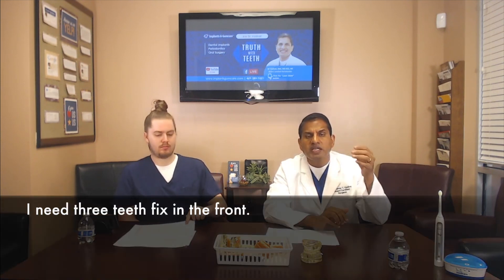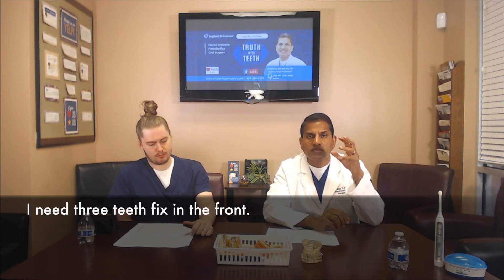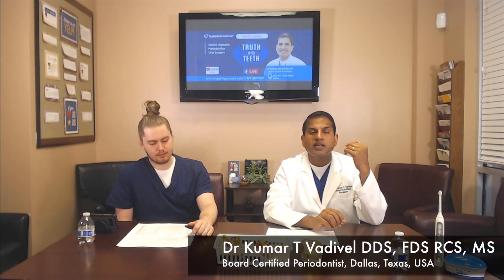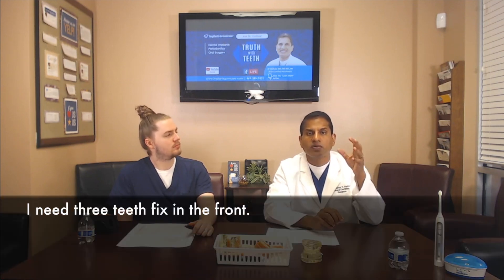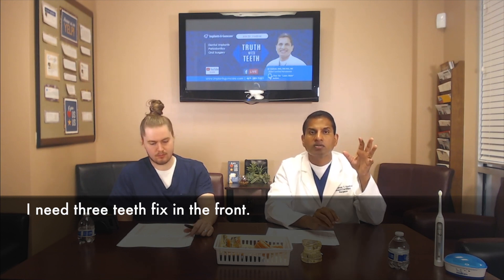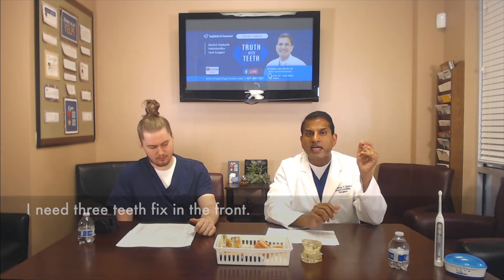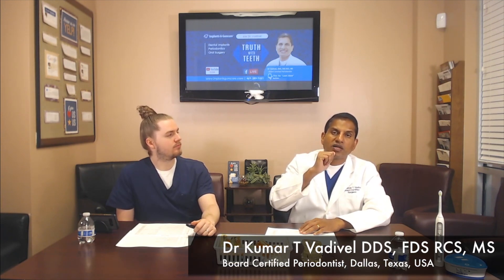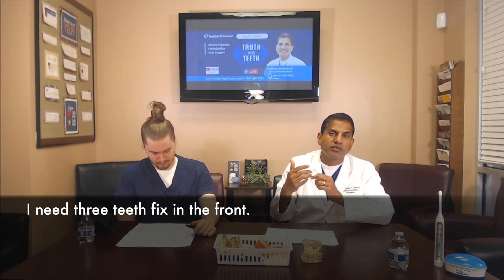I need three teeth fix in the front. What do i do? Dr Vadivel CEO Implants&Gumcare, DallasFortworth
Kumar T Vadivel DDS FDS RCS MS is a Board certified surgeon, specializing in Dental Implants, Periodontology and Oral surgery in Dallas, Texas, USA . Implants & Gumcare offers services like Dental Implants, All-on-4, LANAP, Periodontitis, Oral surgery, Gum graft-Bone graft surgery, Pin hole surgery, Sedation dentistry, Halitosis and Oral cancer screening.

If you happen to live near Dallas Fortworth area, call for your free dental consultation and free 3D CAT scan.

Dr. Vadivel, a speciality dentist with over 25 years of dentistry exposure serves the following DFW areas Carrollton, Grapevine, Lewisville, Coppell, Plano, The Colony, McKinney, Flower Mound, Richardson, Garland, Irving, Arlington, Frisco, Allen, Murphy, Addison, Grand Prairie